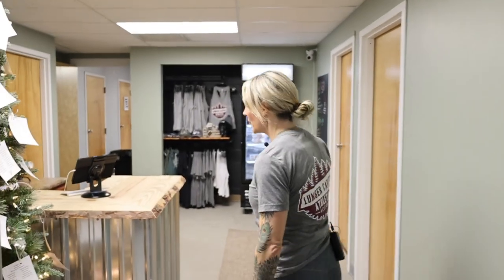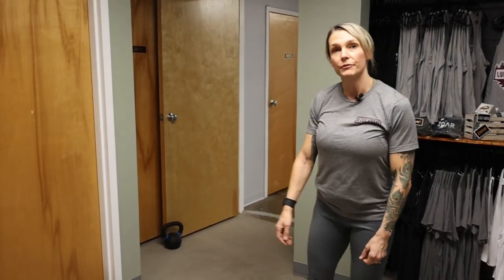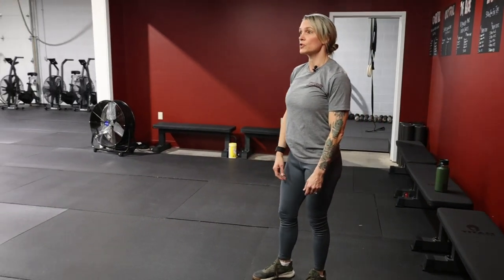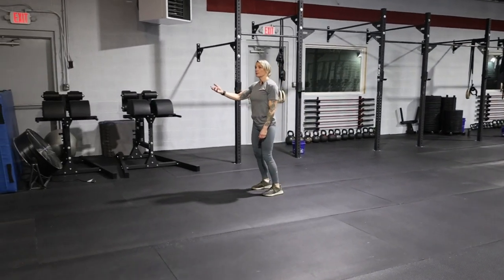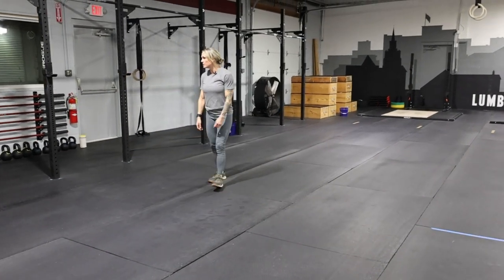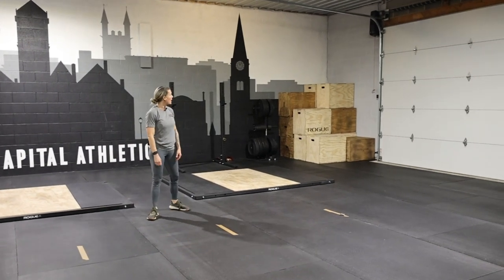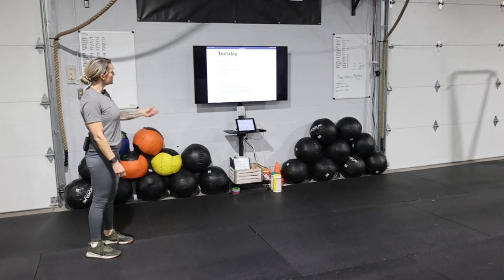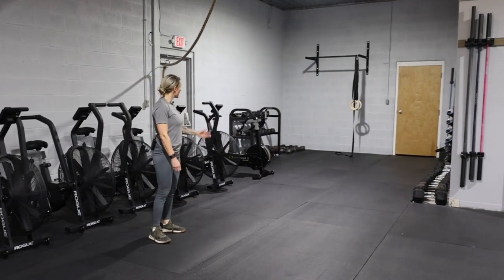Tour Our Facility! | CrossFit Lumber Capital in Williamsport, PA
Looking for a CrossFit gym in Williamsport? We've the got perfect gym to meet your fitness needs!

Drops-In's are welcome for Class or All-Day Open Gym.